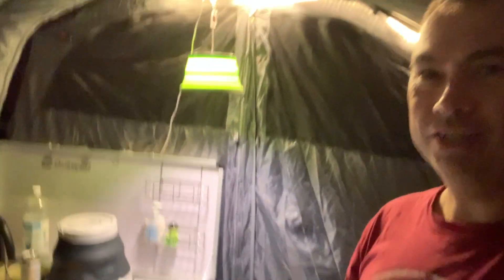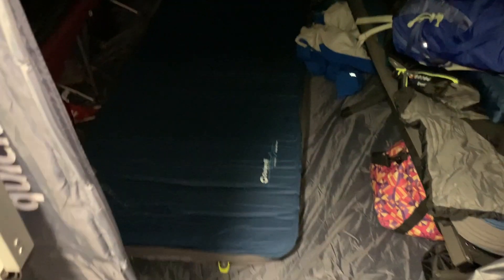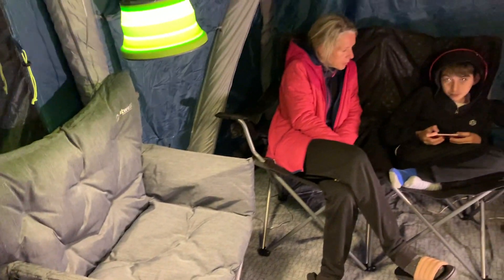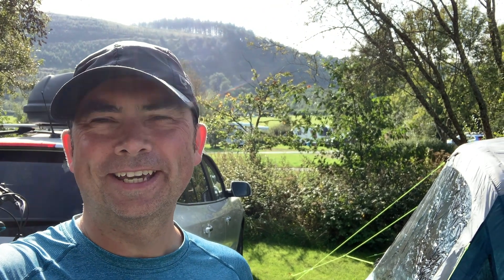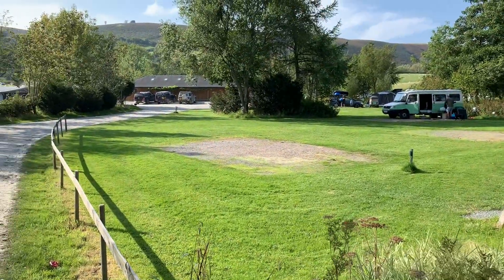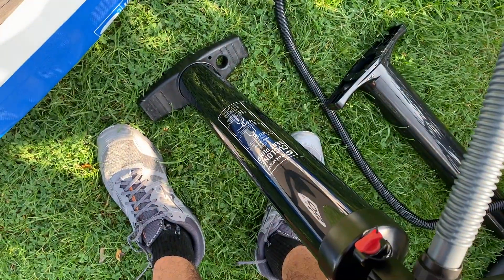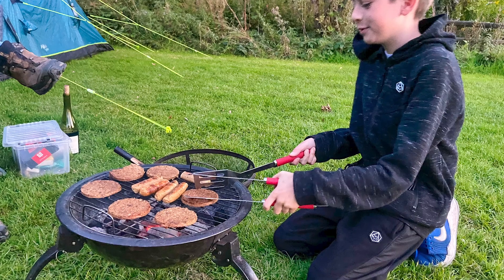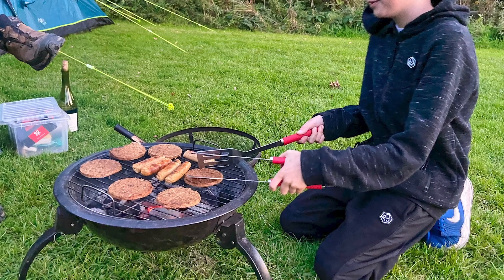The Last Camp of Summer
With the weather starting to change, we get in the last camp of summer at Fforest Fields in Wales.